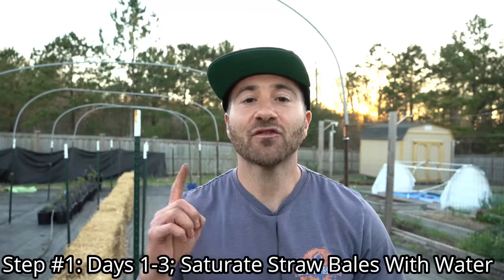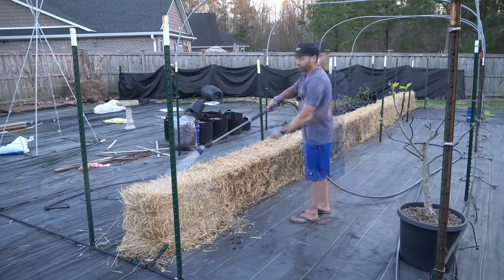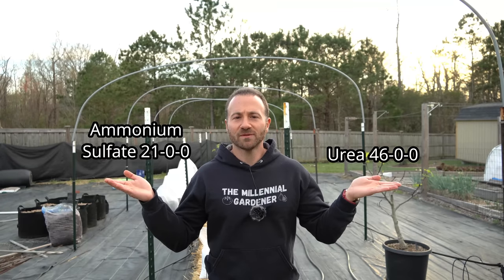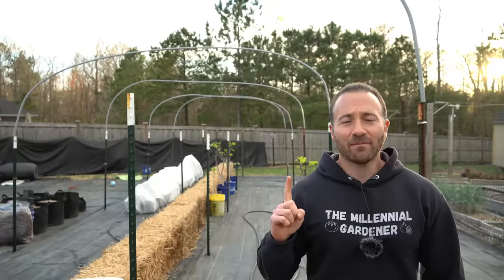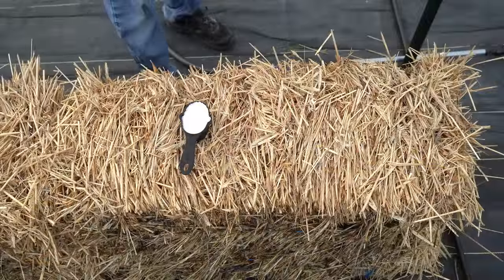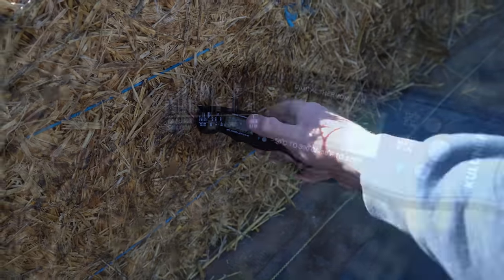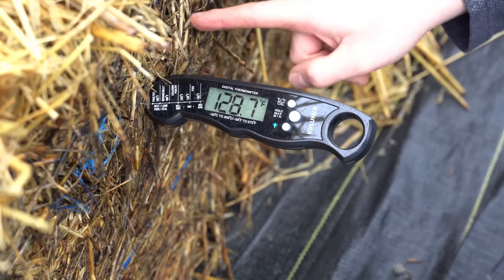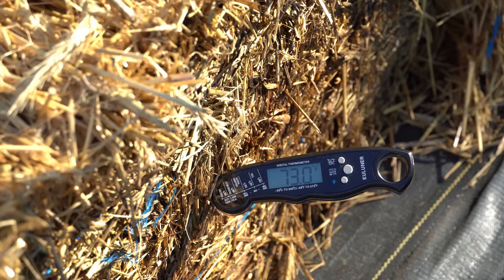How To Condition STRAW BALES For GROWING VEGGIES From Start To Finish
This video will teach you how to condition straw bales for growing veggies from start to finish in 3 easy steps! Did you know you can grow vegetables in straw bales? Straw bale gardening is like container gardening, but it's easier, cheaper, more sustainable and fits almost anywhere! If you want an exciting way to grow veggies in small spaces, or you don't have good soil to grow in ground, a straw bale garden may be for you!

Please see the following links for items shown in the video:
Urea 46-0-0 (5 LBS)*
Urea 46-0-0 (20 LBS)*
Naturally Derived Urea 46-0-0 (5 LBS)*

0:00     Reasons To Grow Plants In Straw Bales
1:44     Step #1: Days 1-3 [Watering]
4:33     Step #2: Days 4-9 [Fertilizing]
6:42     Fertilizer Measurements & Application
9:47     Checking Straw Bale Temperatures
12:36   Step #3: Days 10-14 [Cooling Down]
15:34   Adventures With Dale

If you have any questions about conditioning straw bales for straw bale gardening, have questions about growing fruit trees or want to know about the things I grow in my raised bed vegetable garden and edible landscaping food forest, are looking for more gardening tips and tricks and garden hacks, have questions about vegetable gardening and organic gardening in general, or want to share some DIY and "how to" garden tips and gardening hacks of your own, please ask in the Comments below!

6.5 Inch Hand Pruner Pruning Shears

34.1°N Latitude
Zone 8A